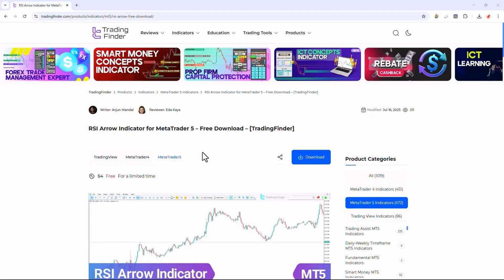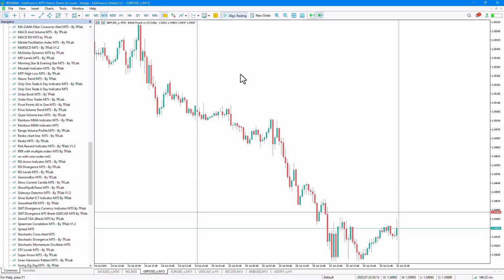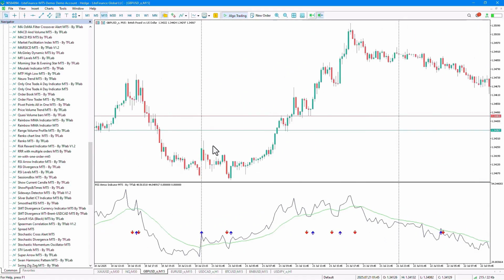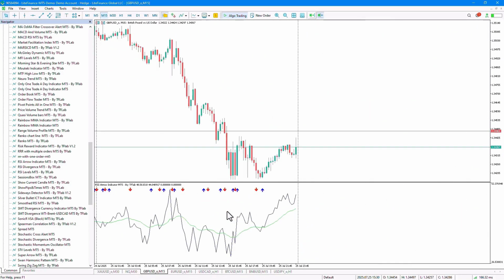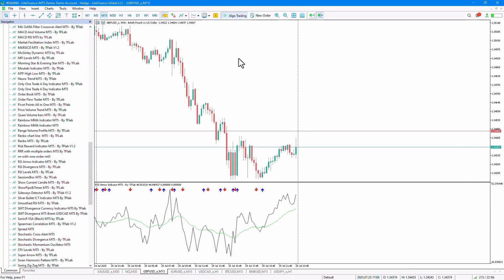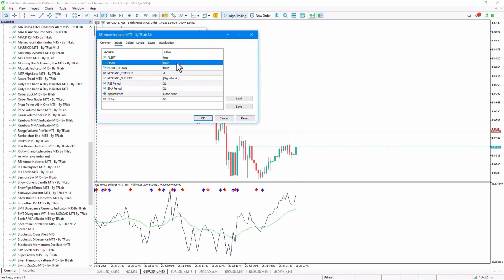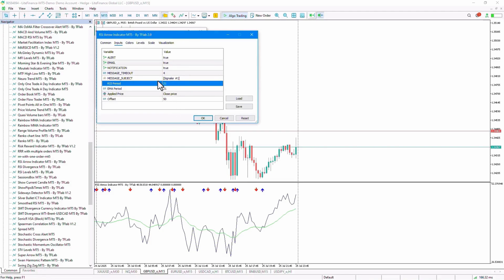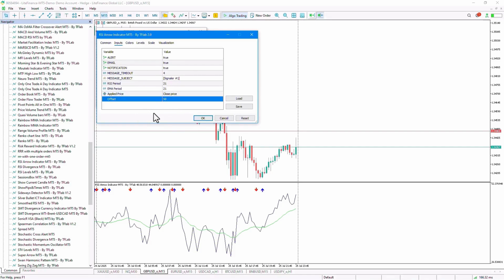💎RSI Arrow Indicator for MetaTrader 4/5 – Free Download – [TradingFinder]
🚀Discover how to enhance your trading strategy with the RSI Arrow Indicator for MetaTrader 4/5 (MT4/5)!

📈 This powerful tool uses smart parameters and customizable properties to help you spot trend reversals and entry points with precision.

🎯 Whether you’re trading forex, stocks, or crypto, the RSI Arrow Indicator provides clear buy/sell signals to improve your decision-making. 🔥

In this video, we’ll walk you through the installation process, explain key settings, and show how to adjust the indicator properties to fit your trading style.

⚙️ Don’t miss out on using this free, reliable indicator that combines simplicity and effectiveness for every trader! 💡

Download your RSI Arrow Indicator now and start trading smarter today! 💹

00:00 Intro
00:06 Download indicator file
00:33 Install on chart
01:06 Buy/sell signal generation
01:54 Identify overbought/oversold
02:02 Settings & alerts
02:49 Adjust RSI & MA
03:22 Offset value function